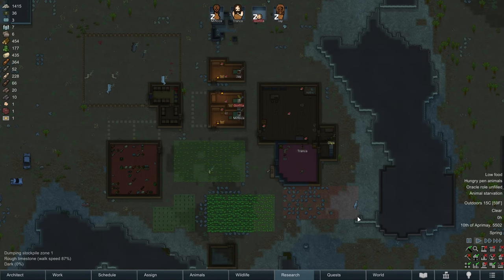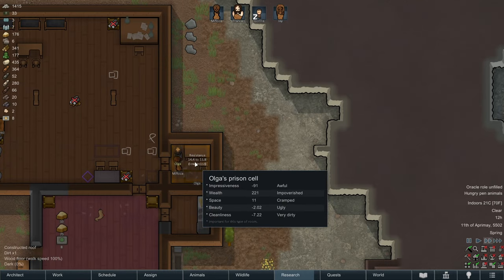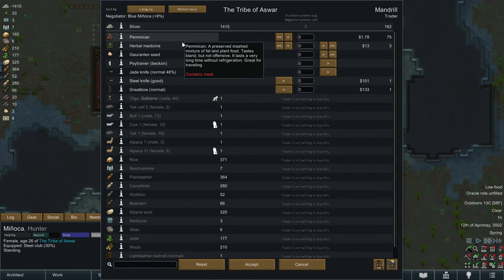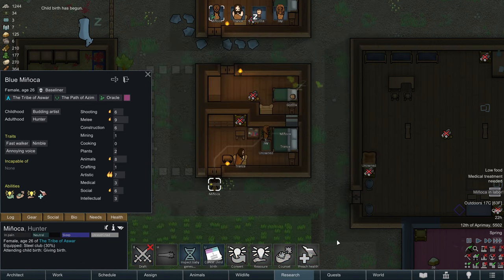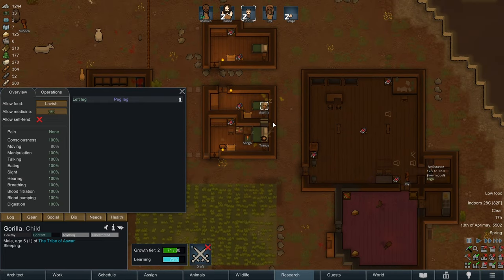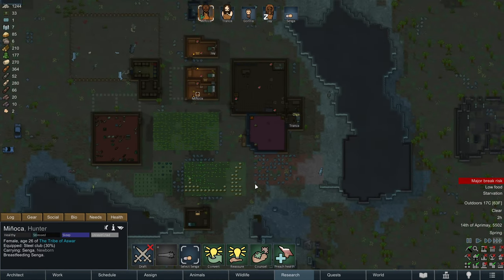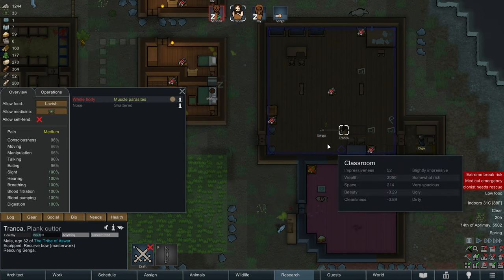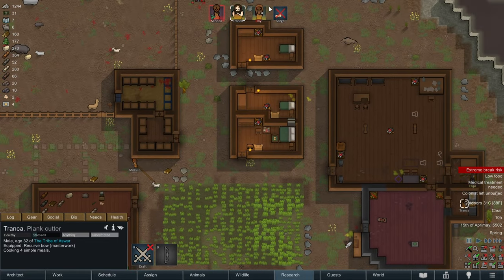Rimworld: Anomaly | Tribe of Aswar | Ep. 14 - TRAGEDY